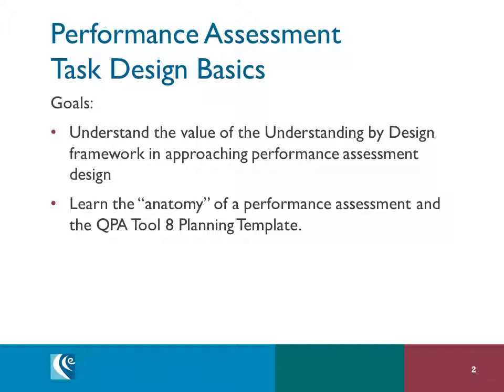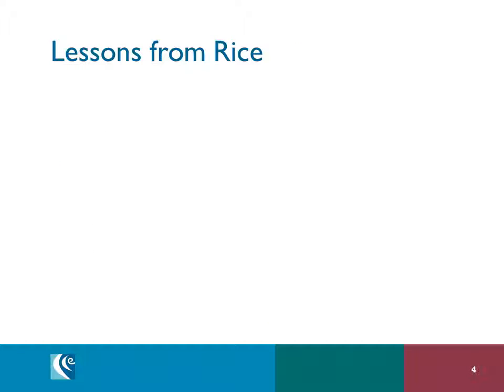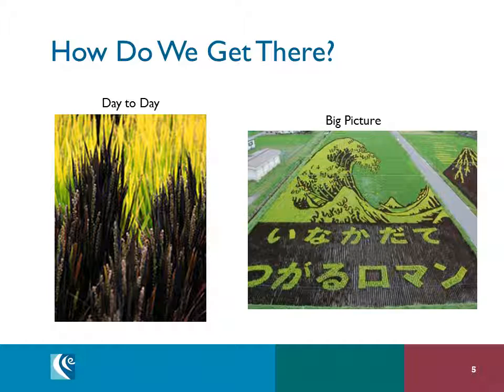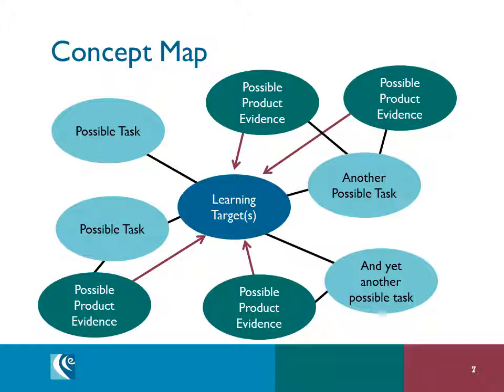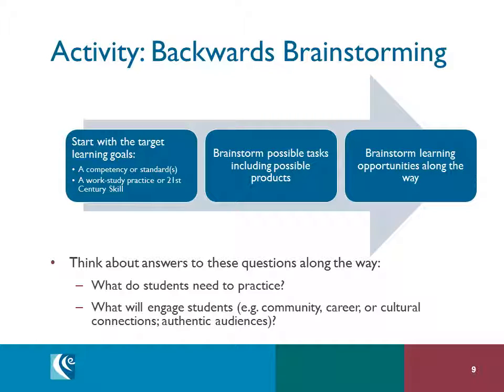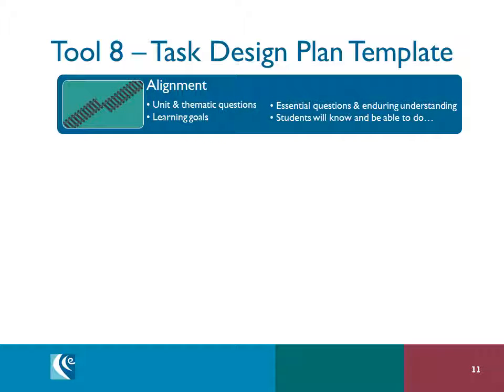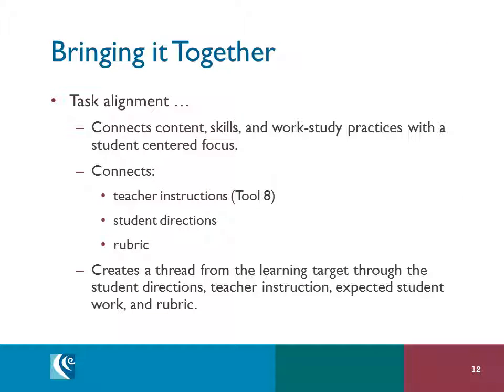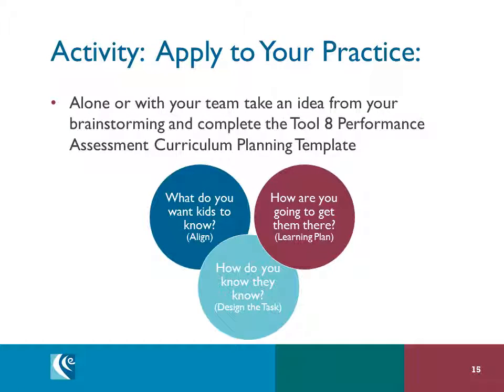Task Design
Module 3 of Quality Performance Assessment Module Series